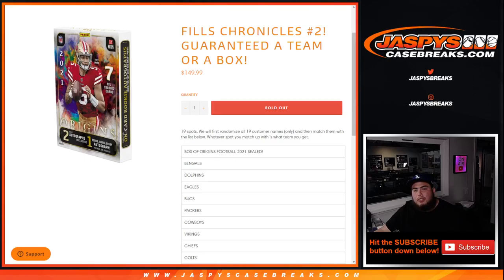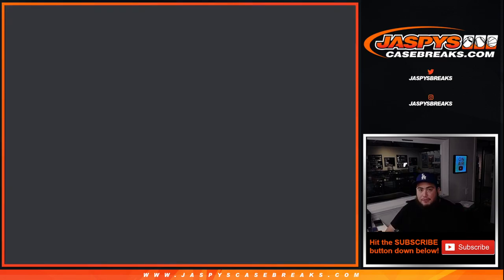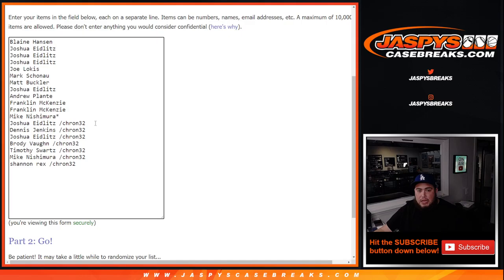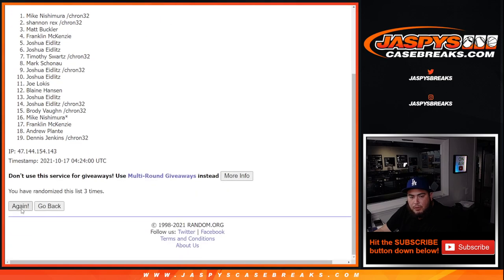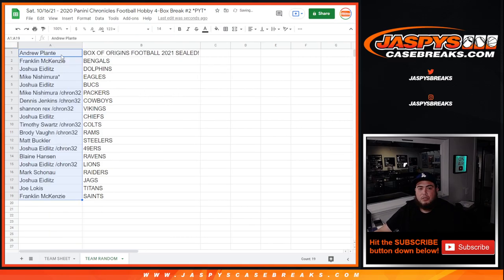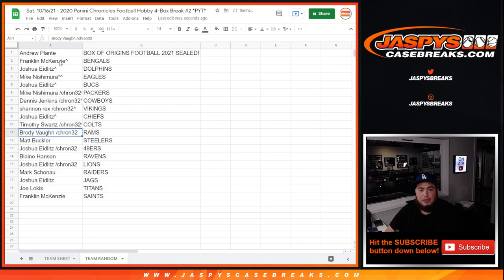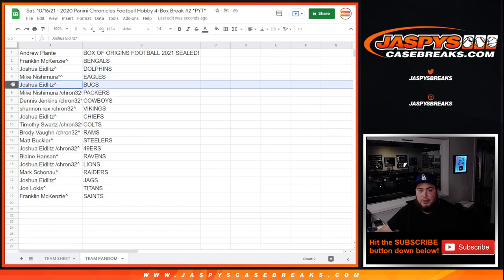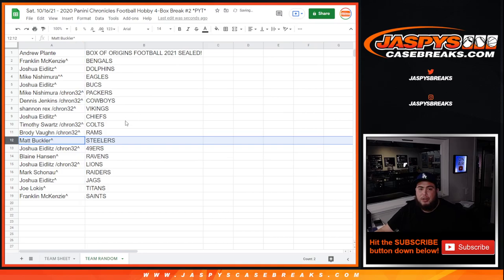Sat. 10/16/21 - FILLS CHRONICLES #2! Guaranteed a team or a BOX!